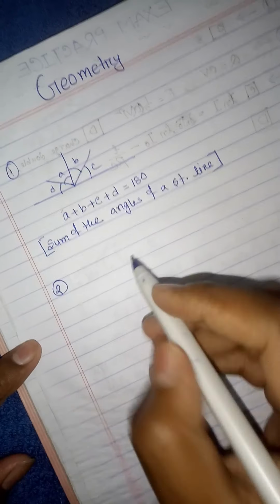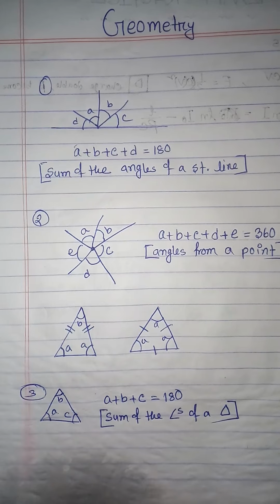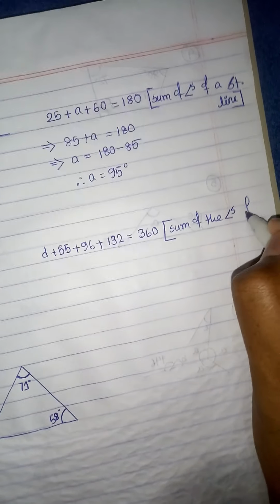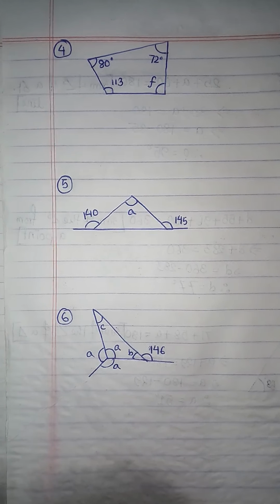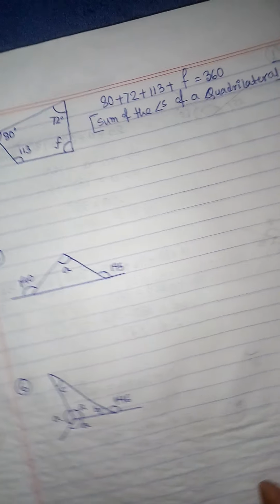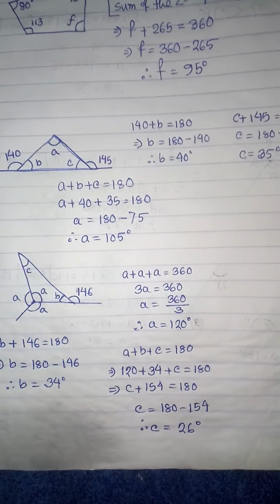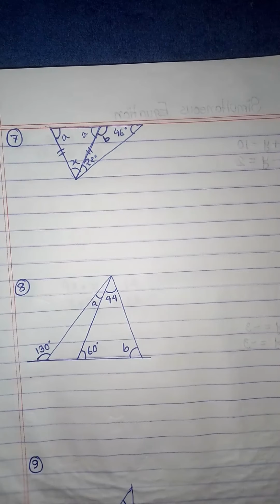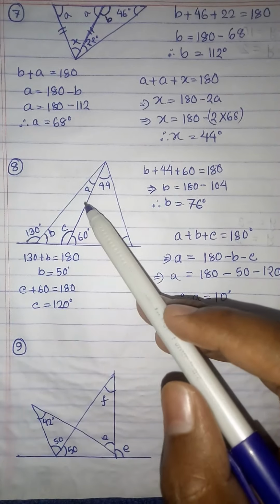Geometry_Part 1_Formula introduction and problem solving .